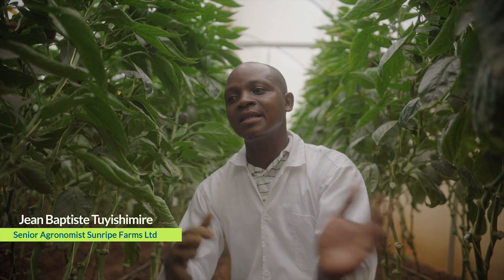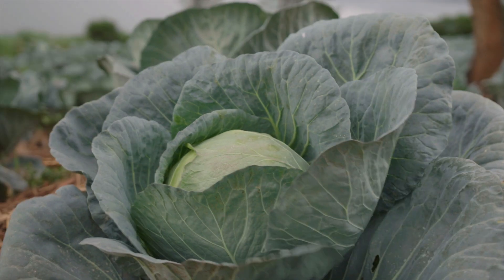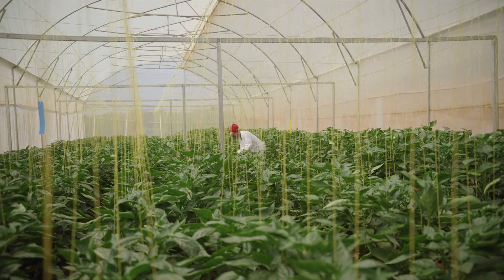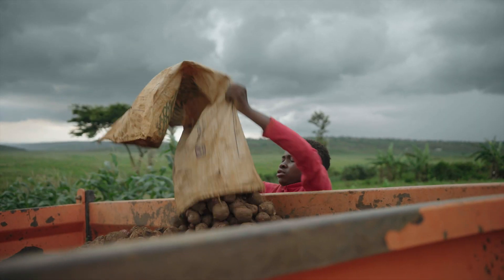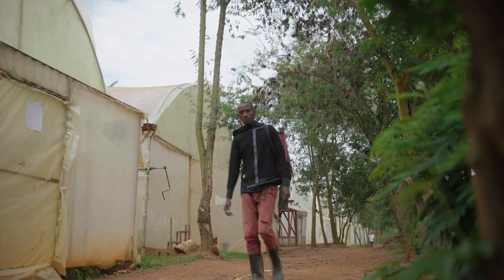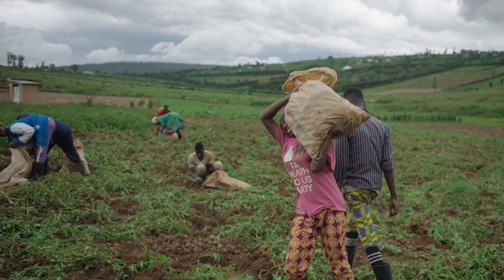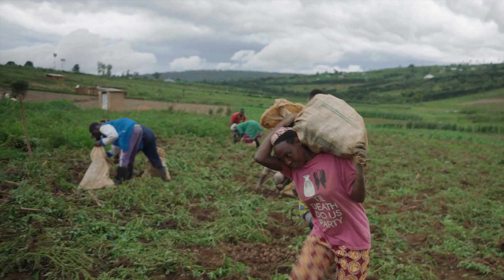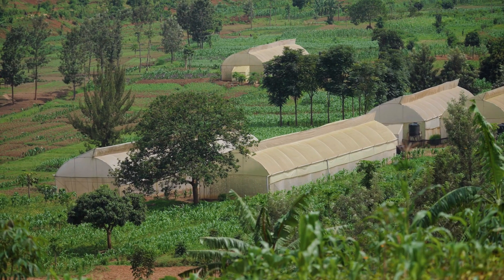Greenhouses - HGT Rwanda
Controlled environment to protect growing crops by
regulating temperature humidity of an enclosed space thus making it possible for certain crops to grow thrive regardless of external weather conditions climate variations.